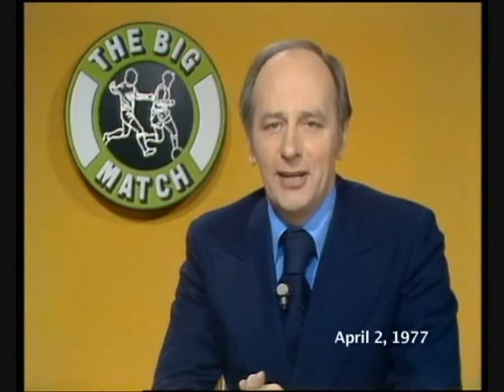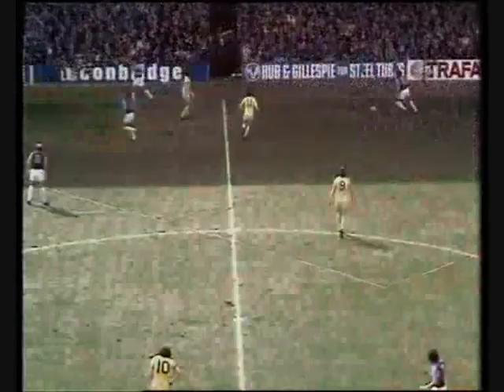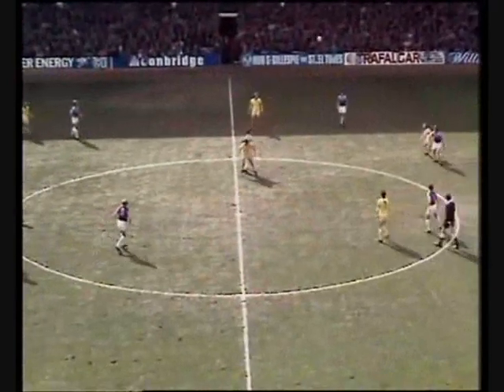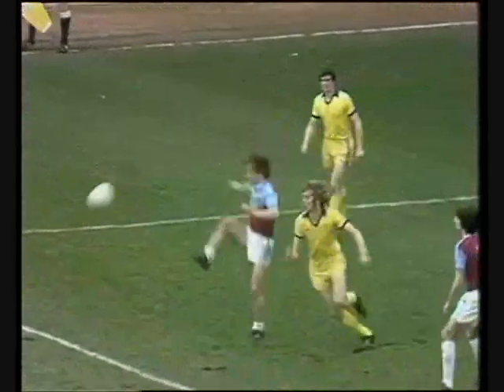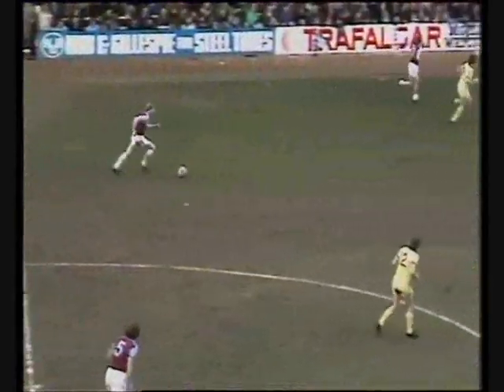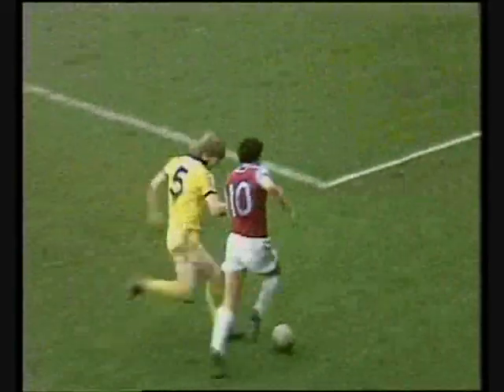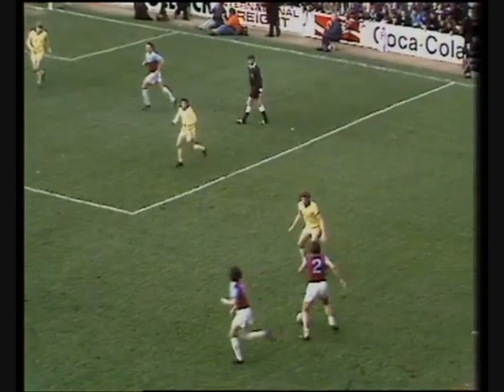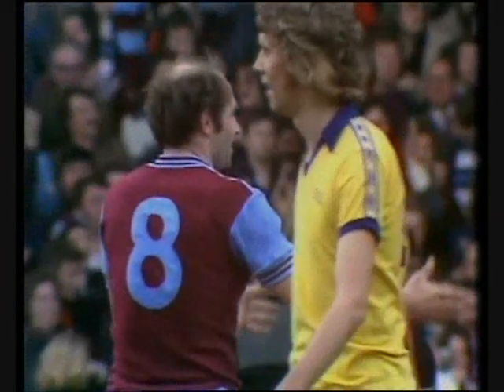1976 - 77 SEASON WEST HAM UTD 2 - 2 EVERTON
Scorers   Goodlass 10 , Pearson 58
ATT  22,518